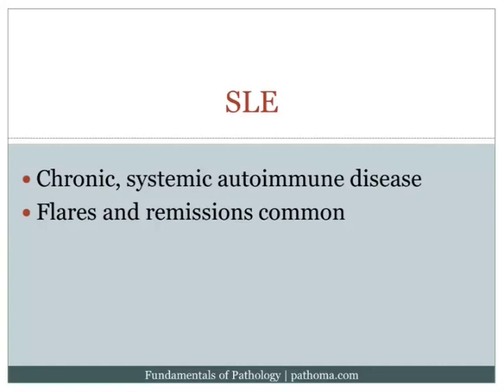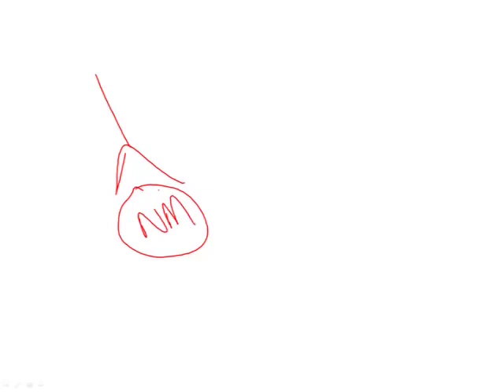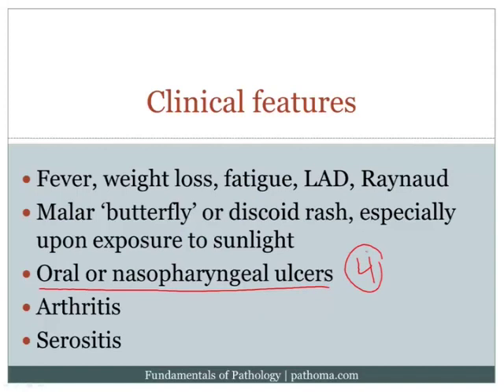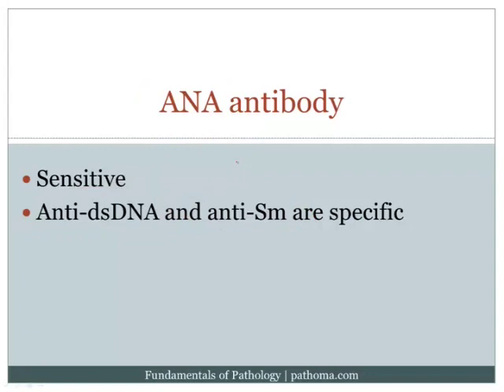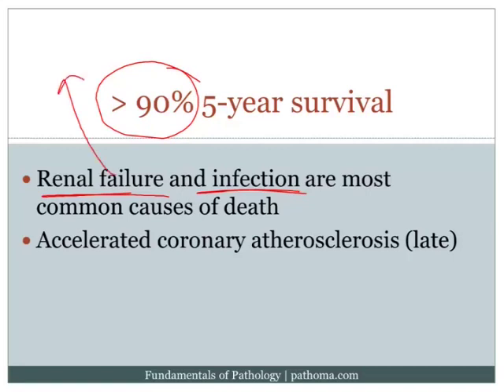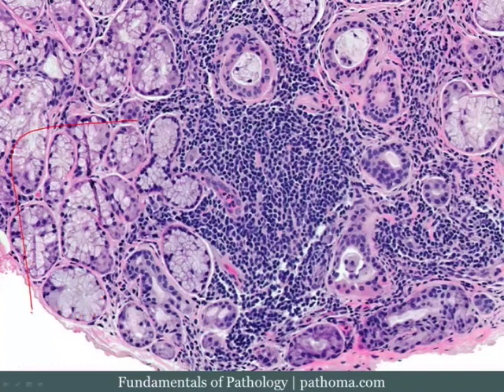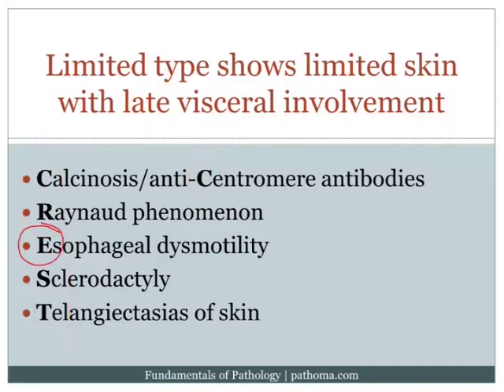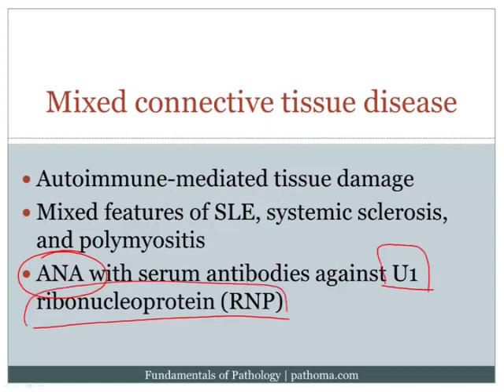SLE || pathoma lectures || lecture 01 ## GOAT of pathology ### free videos